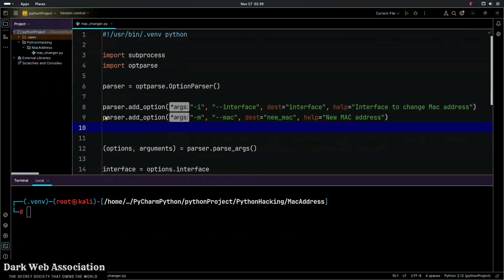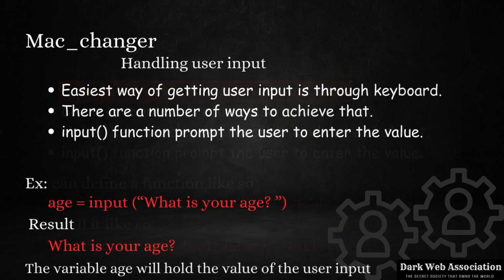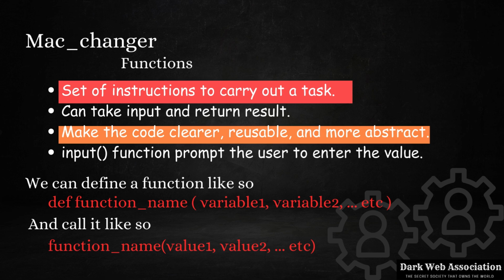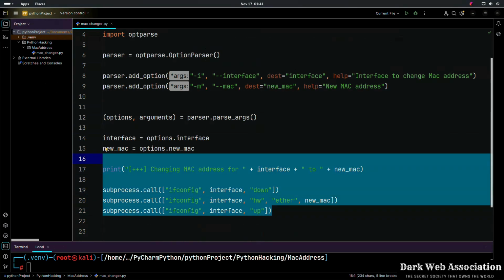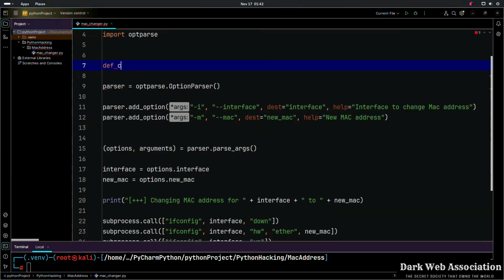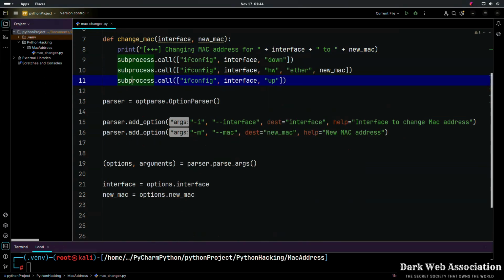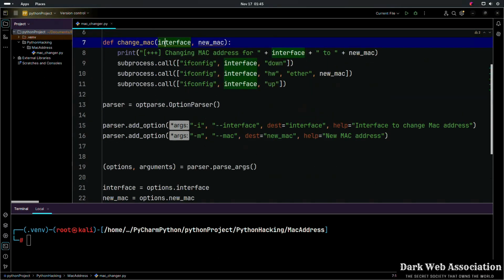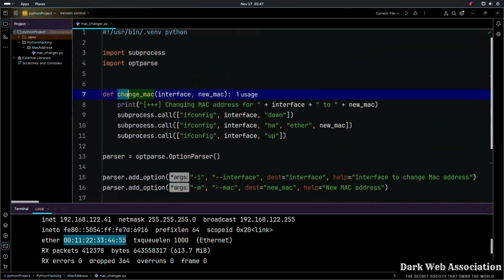9. Master Python Functions: Simplify Your Code with This MAC Address Changer Tutorial!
Welcome to the Dark Web Association YouTube Channel! 🎥
In this tutorial, learn how to refactor your Python code using functions to make it cleaner, reusable, and more efficient. We’ll walk you through:

Timeline:
00:00 Intro
00:30 Function Theory
01:55 Function Practical

What functions are and why they’re essential in programming.
How to define and use a function in Python.
Creating a custom function to change the MAC address of a network interface.
Functions not only keep your code neat and modular but also make it reusable for future projects. Watch this video to enhance your Python skills and discover the power of abstraction and reusability in coding!